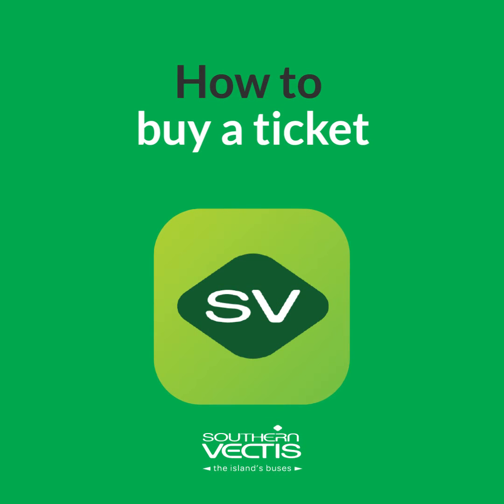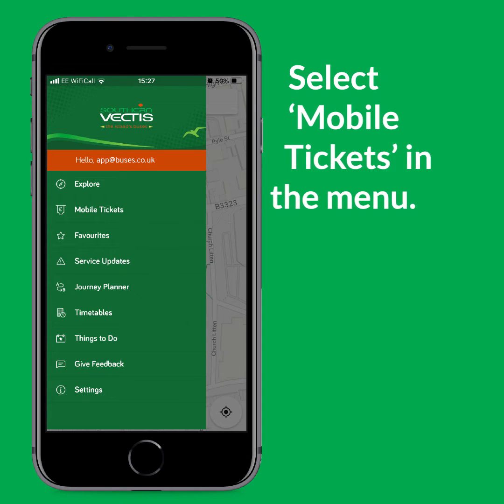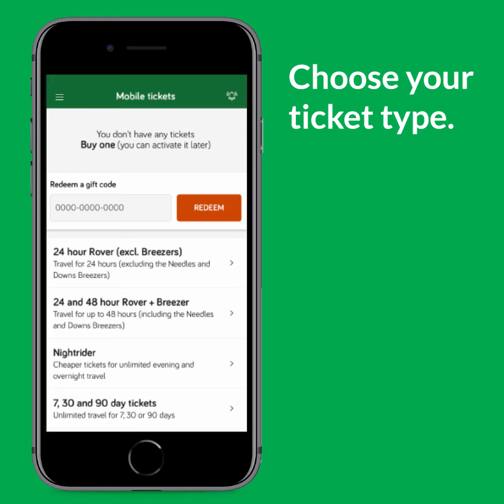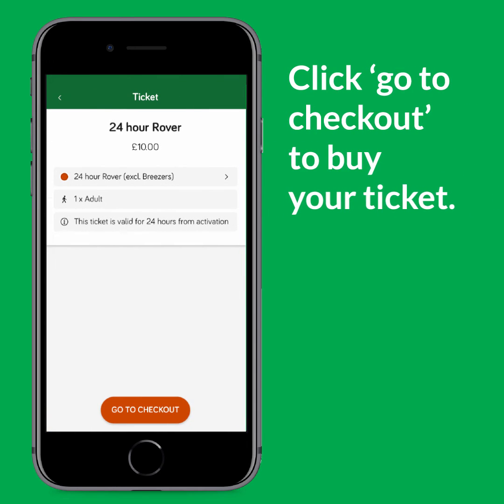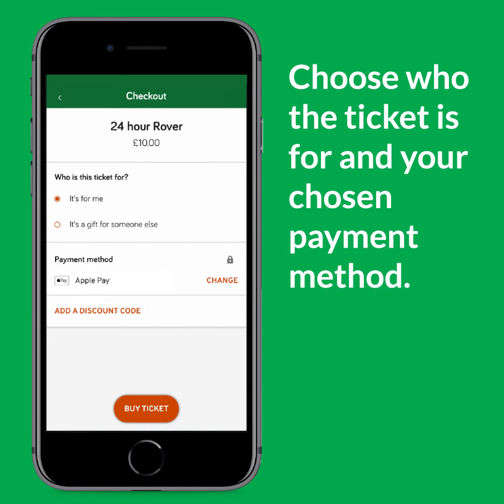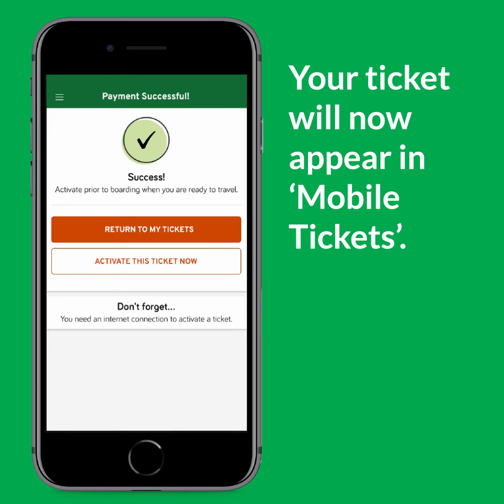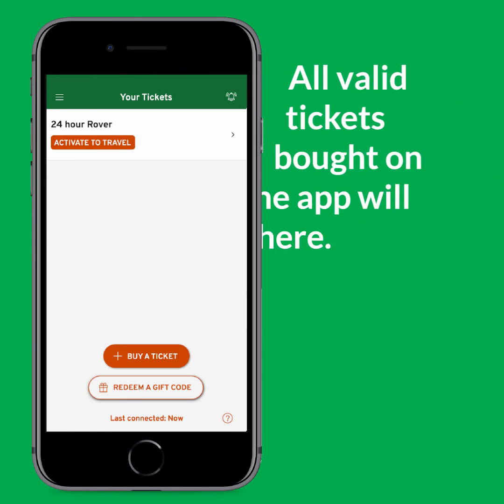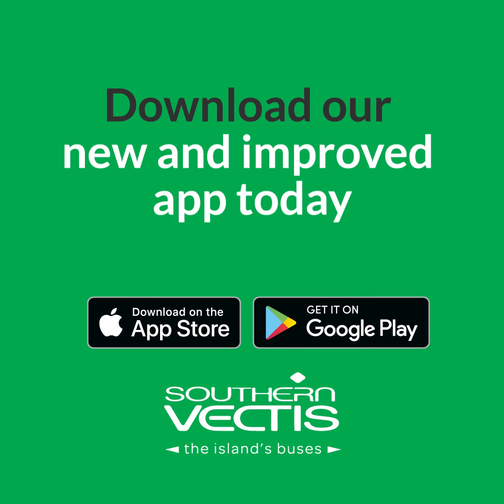Southern Vectis How to buy a ticket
Southern Vectis App - How to buy a ticket
Step by Step video on how to purchase a ticket in the Southern Vectis mobile App